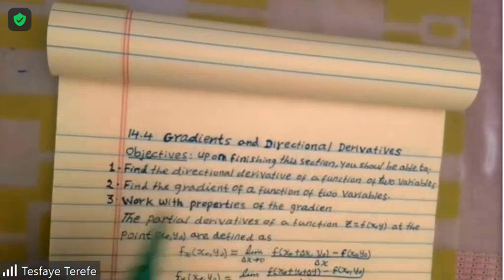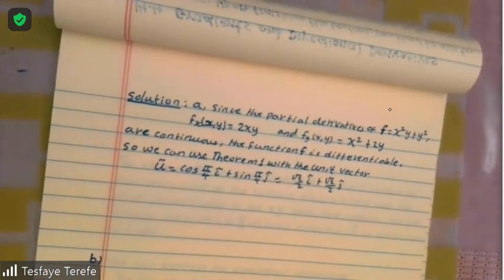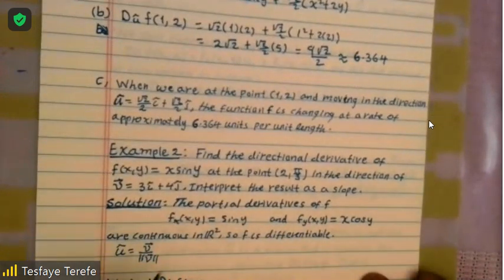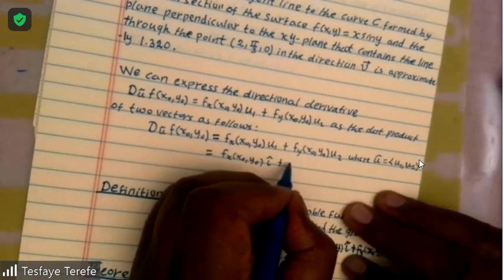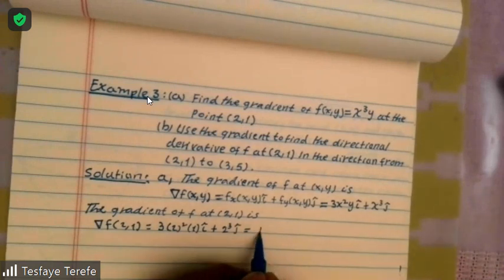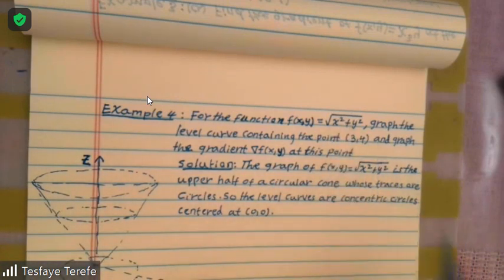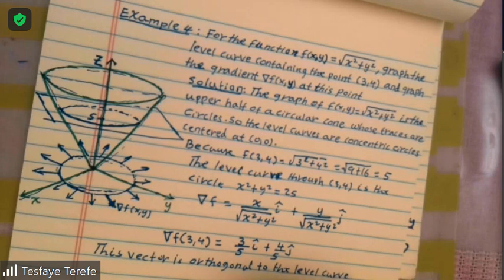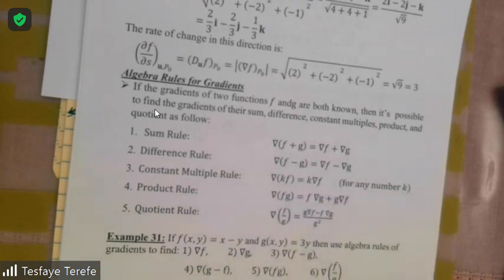4/22/21 Math 224